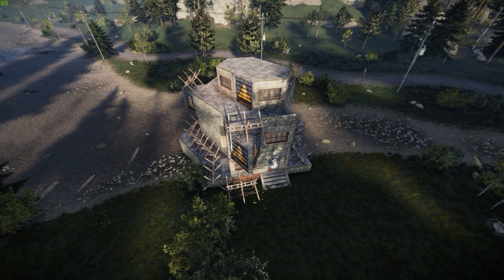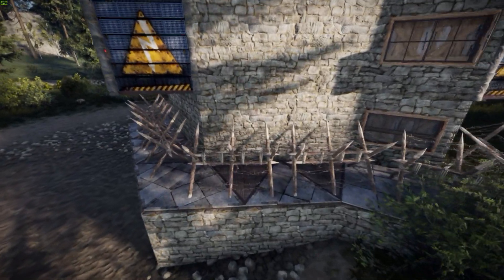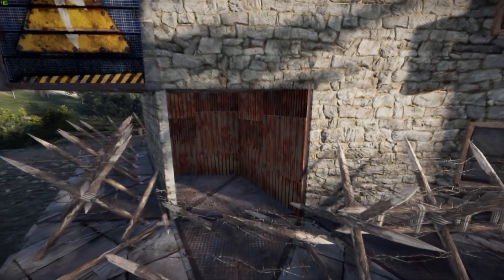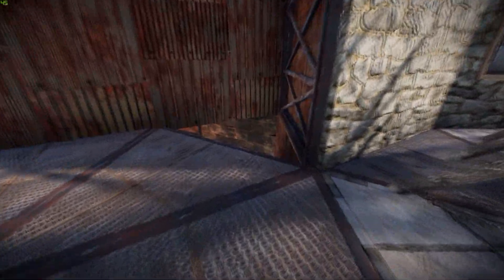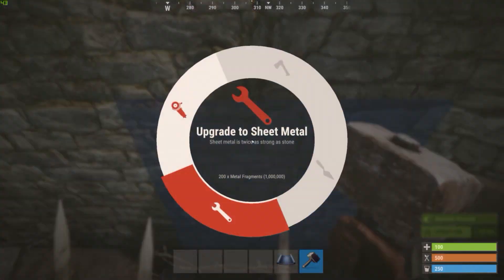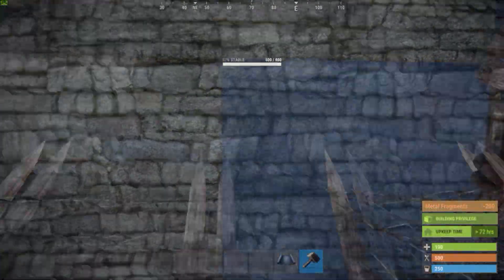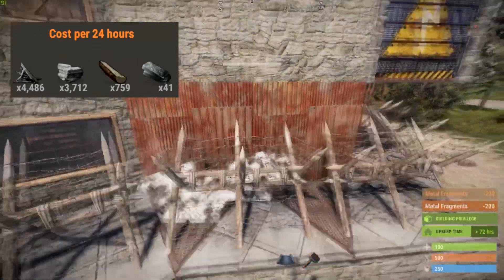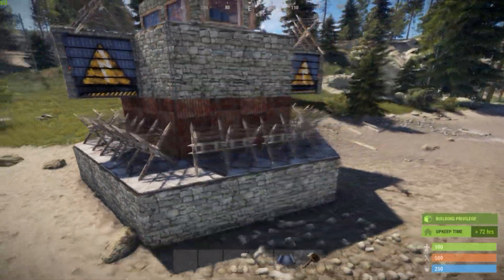Das Bunker - Update - Reaching 31-Rockets-To-TC Protection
Upgrade for the Bunker Base for Duo, Trios and Small Groups with a Stability-Sealed, Armored Basement. The upgrade will increase the protection of the TC to the initially promised 31 Rockets.

MUSIC
* Guustavv - Soft Rain